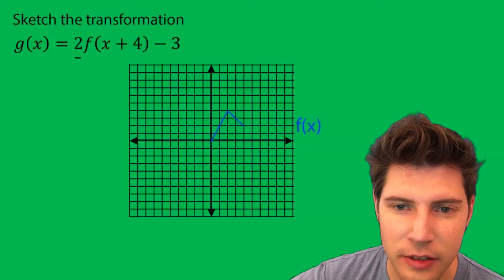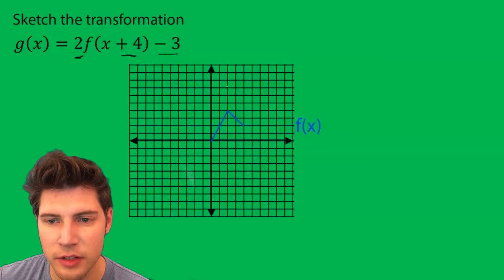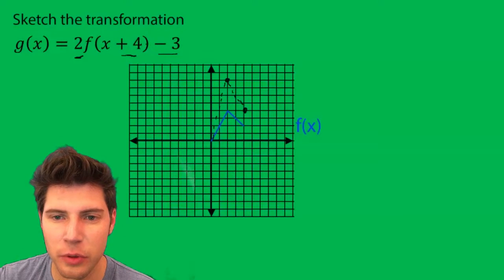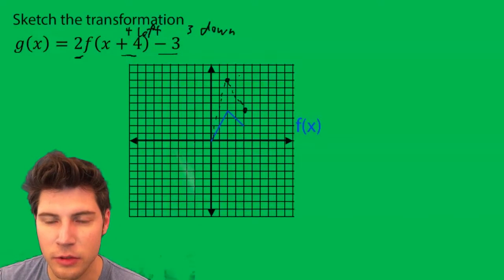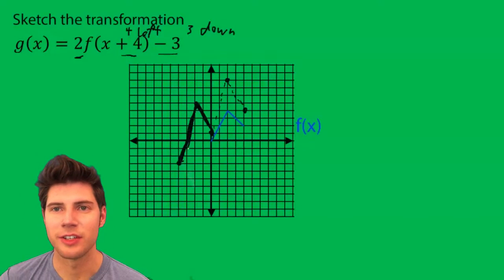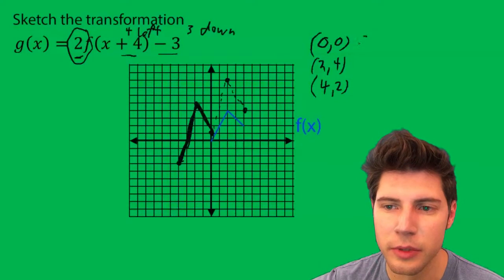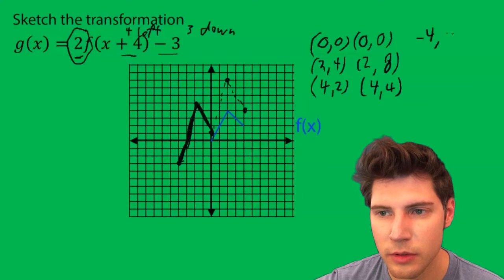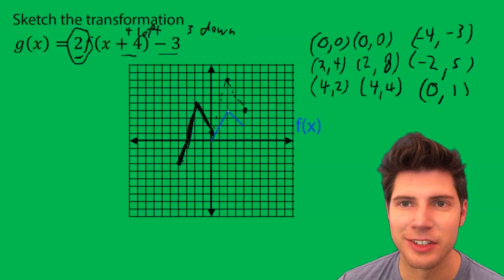SKetch a Transformation of a Graph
Transformations of Graphs Problem #4 VERY BEST EXPLANATION! For more math made easy visit andymath.com.